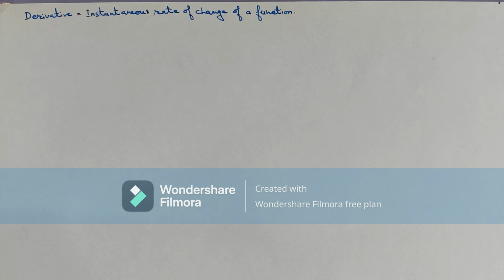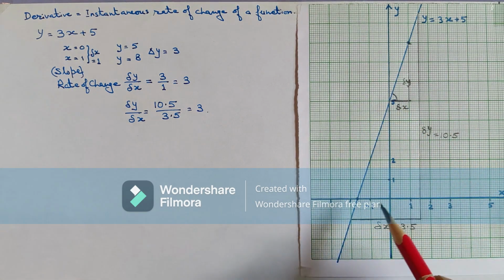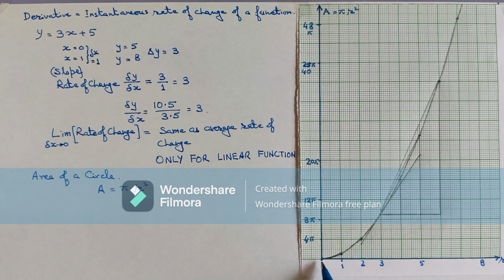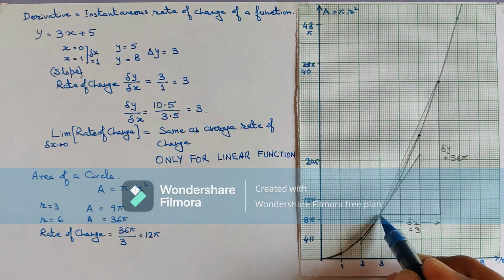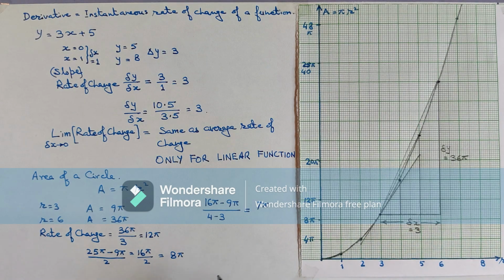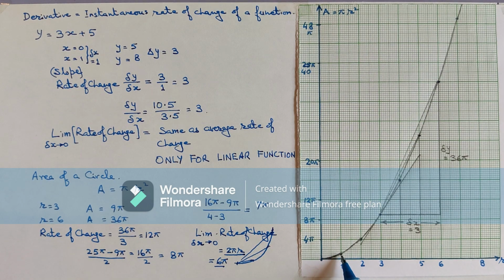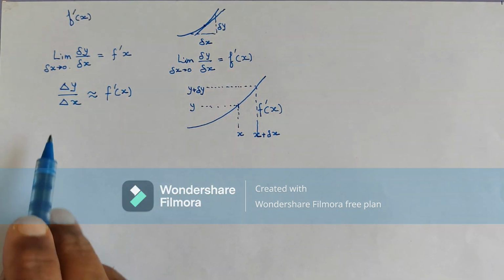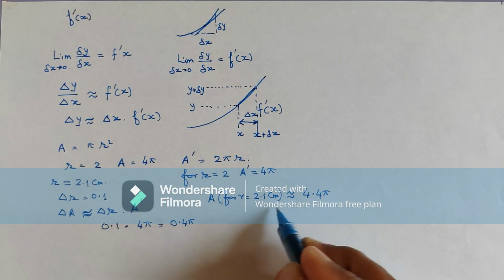Derivative (Part 2) : Derivative is the slope of the curve representing the function.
If you plot the function, the slop of the curve at any point is the derivative of the function at that point. In Co-ordinate geometry, this is also called the slope of the curve. Slope of a curve at any point is defined as the slope of Tangent to the curve at that point. Or rather, the tangent is defined as the line passing from that point, and having a slope equal to slope of the curve.
The derivative of the function, ie, f'(x) can be used to find approximate value of increment of the function, for any small increment in the variable.